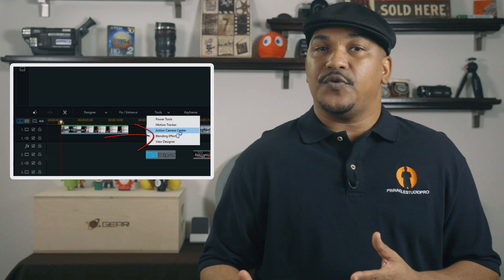Our PowerDirector YouTube Channel | PinnacleStudioPro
Learn about another video editing program on PinnacleStudioPro's PowerDirector YouTube channel. We feature videos on how to use the CyberLink program to edit videos. We show you the tools, tips, and tricks to use PowerDirector effectively. Our videos focus on many of the same things that our Pinnacle Studio videos do such as new product reviews, and so much more.

FAN MAIL & PRODUCTS:
PinnacleStudioPro.com